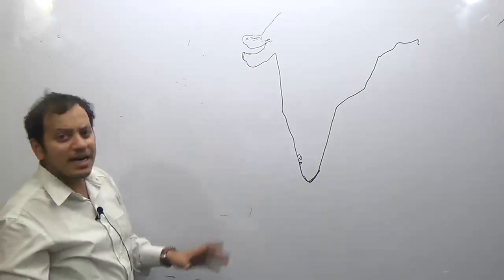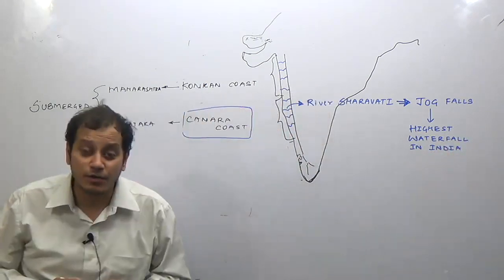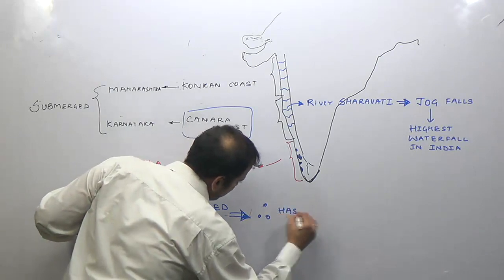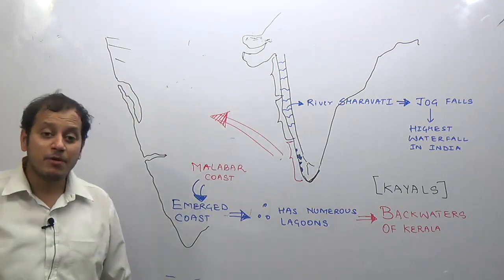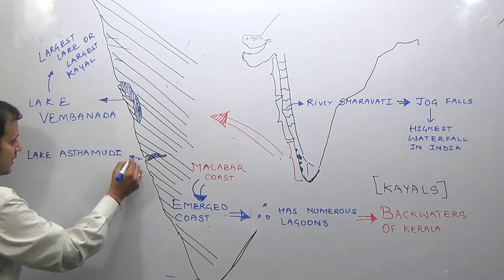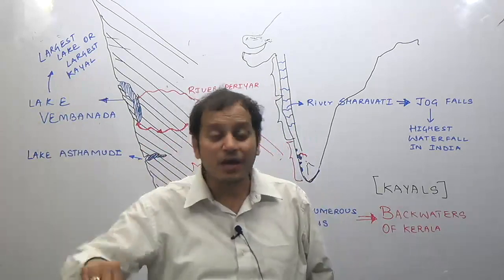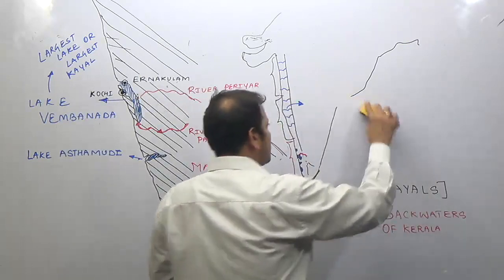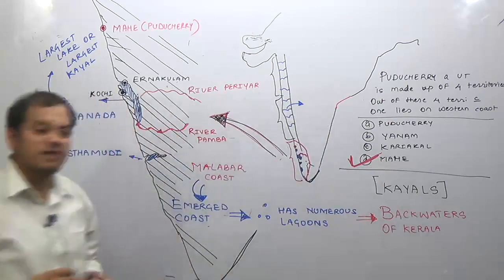Coastal Plains of India Part II